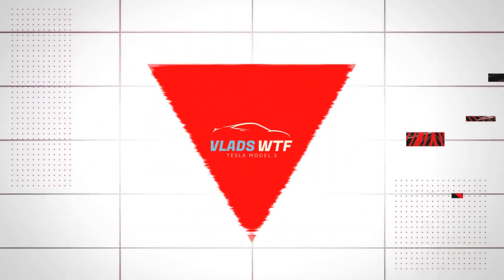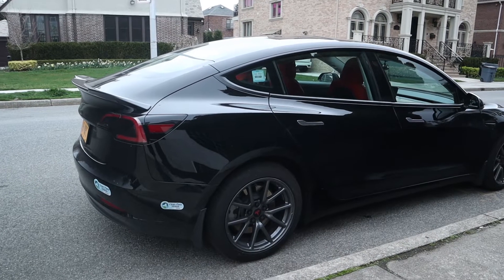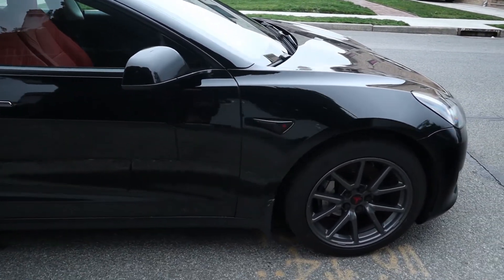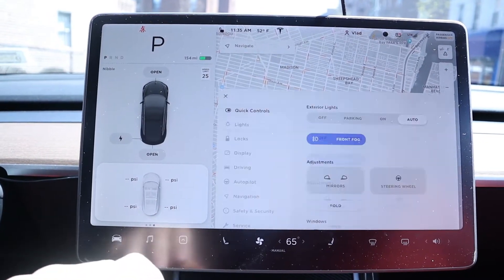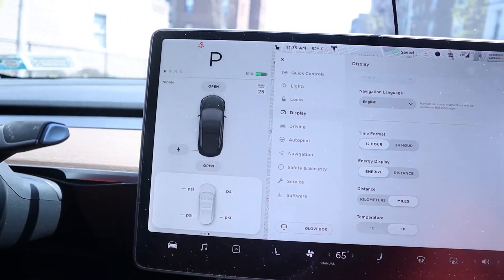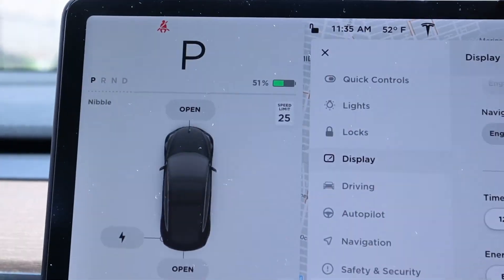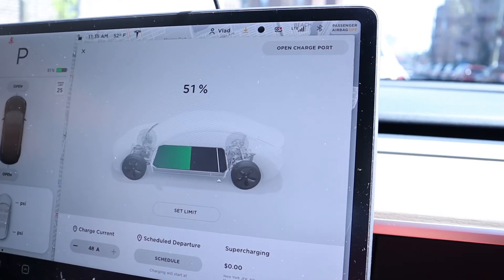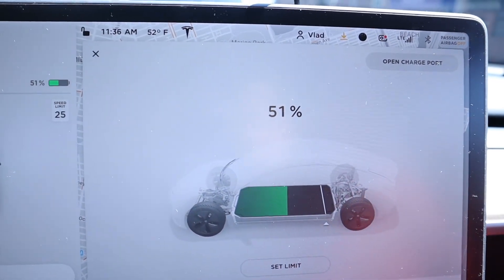How to Charge Your TESLA MODEL 3 Properly and have a Healthy BATTERY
Video description
Here's a video about the Tesla model 3 battery health and how to charge it properly. I have done some research and this seems to be the best information on how to charge the car properly either charging at home or using superchargers. The best thing to do is to switch to battery percentage on your car that will display the best health information of your car.